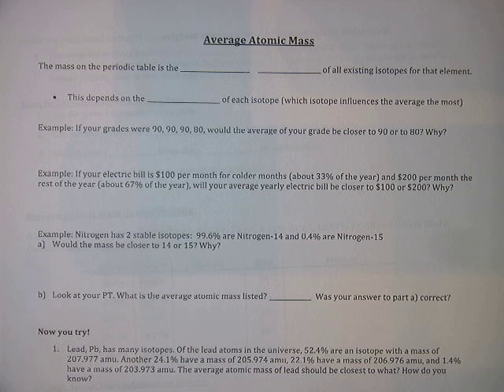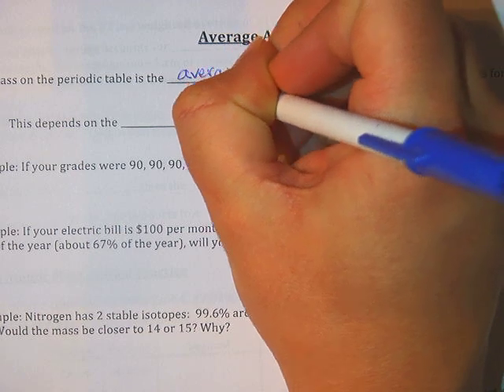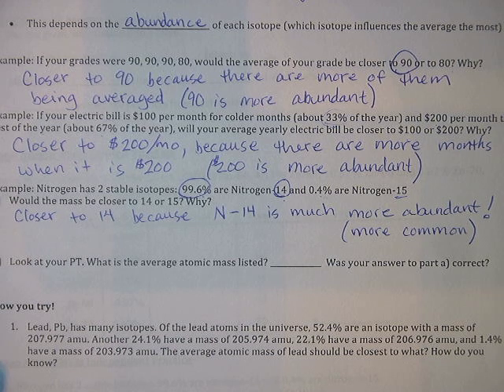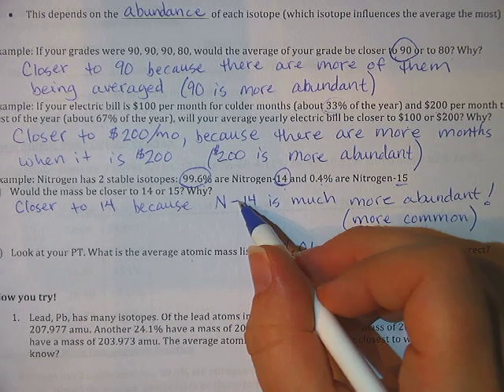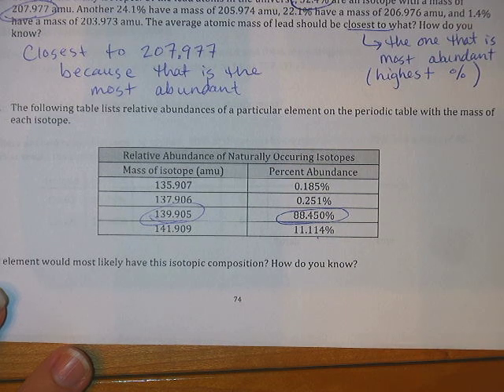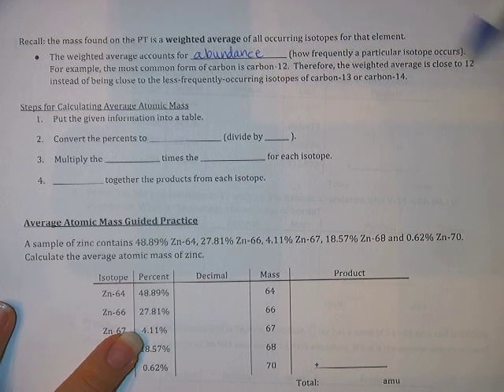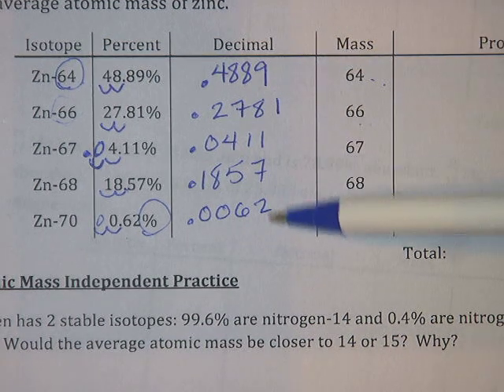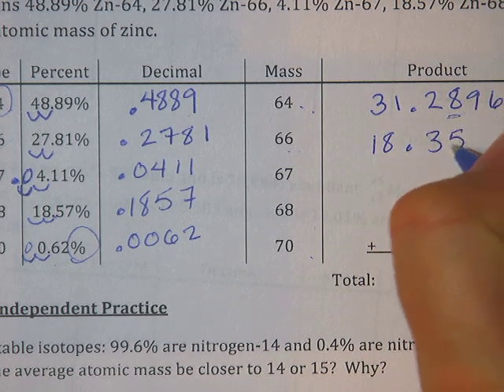Unit 2: Day 3 Average Atomic Mass